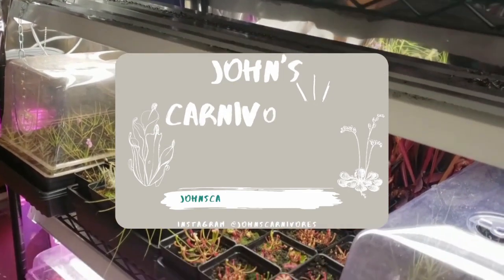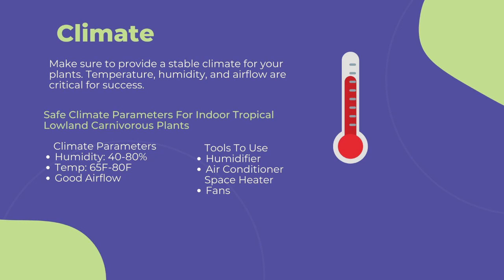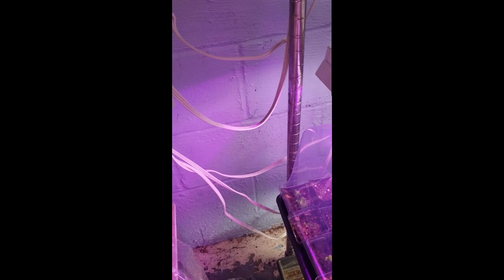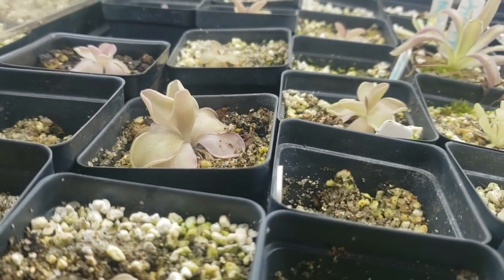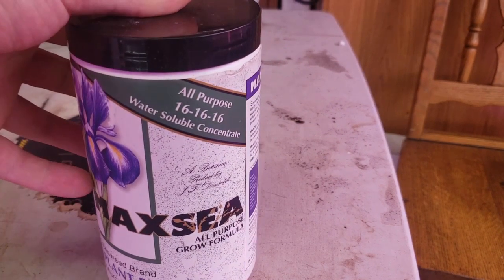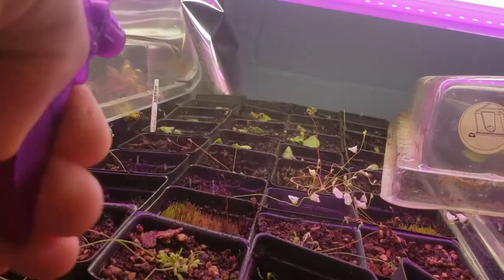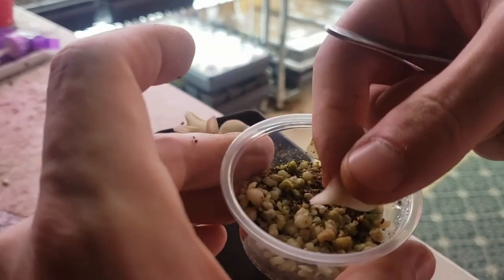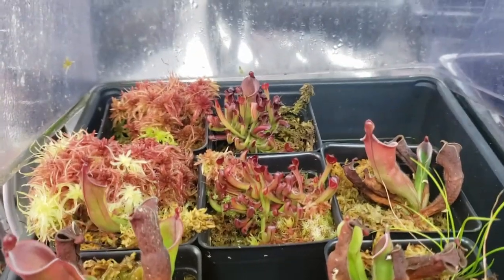How to Grow and Propagate Pinguicula Pirouette (Carnivorous Plant Grow Guide)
This is my complete grow guide for Pinguicula Pirouette, a beautiful butterwort which is a species of carnivorous plant! I cover all topics related to general carnivorous plant cultivation, species specific cultivation, and propagation.

- Follow Me -

Timestamps —
0:00 Introduction
1:01 Cultivation
1:08 Climate
2:05 Lighting
3:20 Soil
3:37 Water
4:51 Fertilizing / Feeding
5:50 Species Specific Info.
6:33 Propagation
7:26 Additional Resources